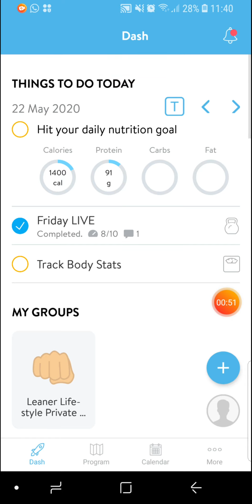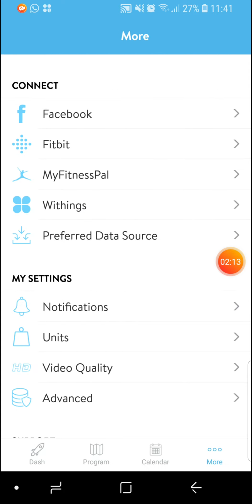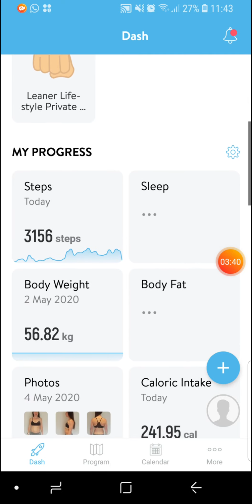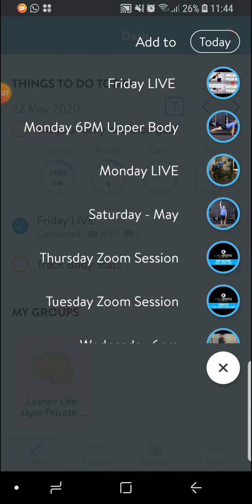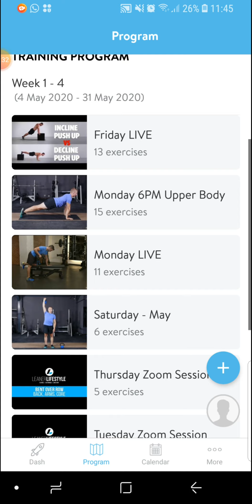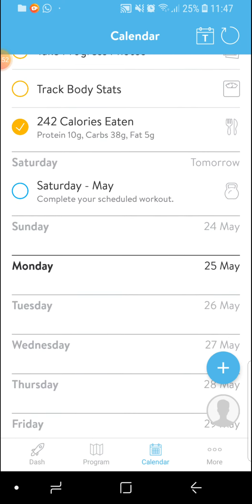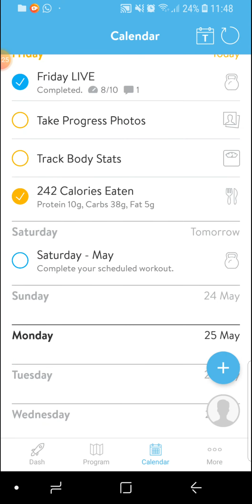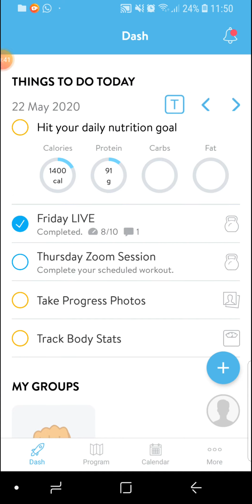TRAINERIZE app - Getting around and Getting Started